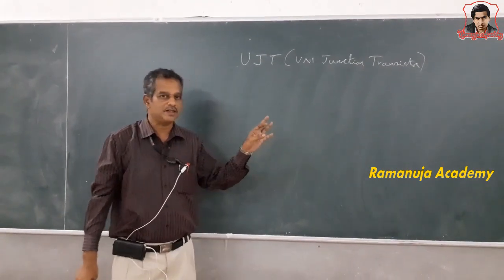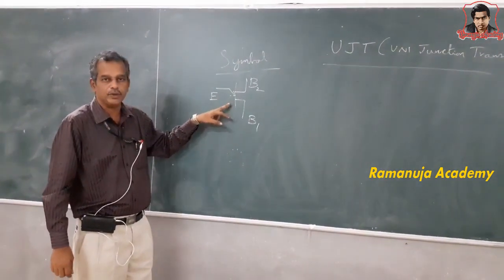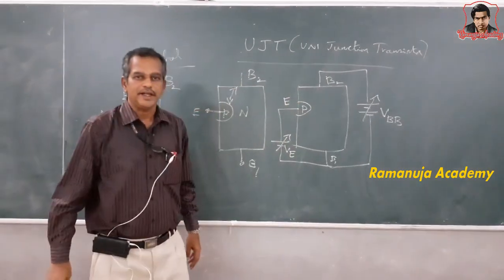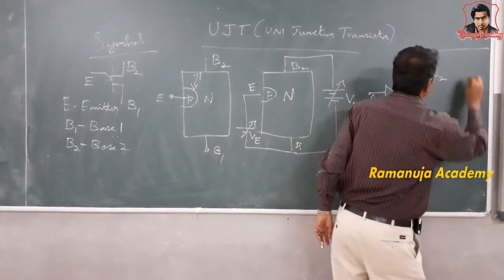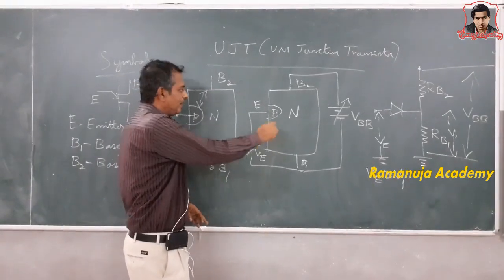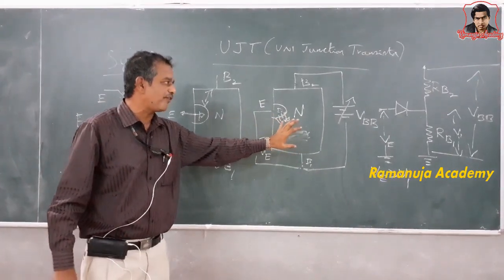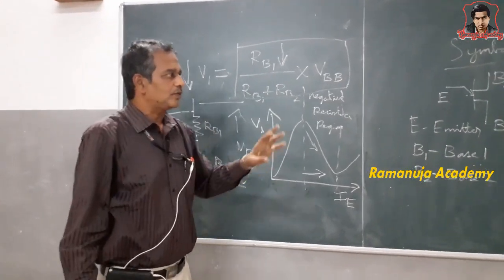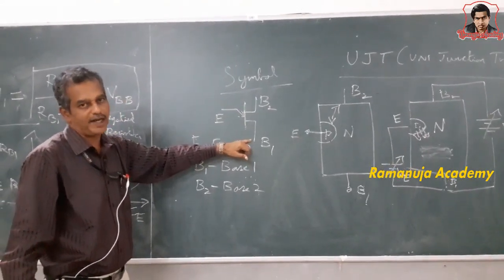Uni Junction Transistor explained by Professor Nandha Kumar | Ramanuja Academy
Uni-Junction Transistor Explanation in an easy way.